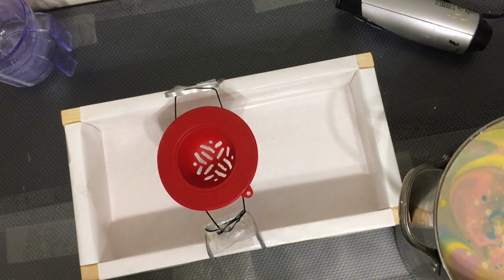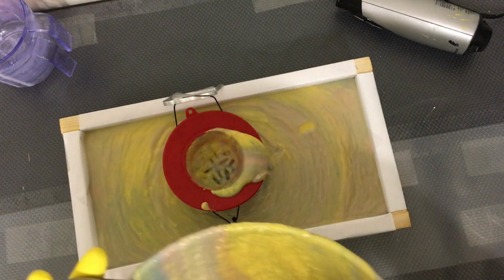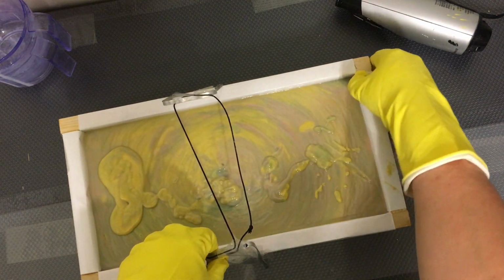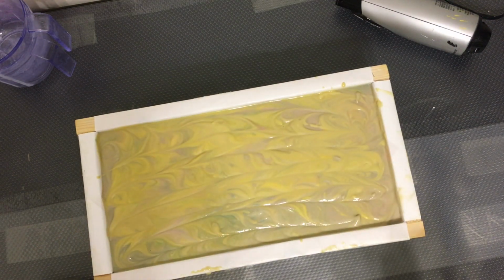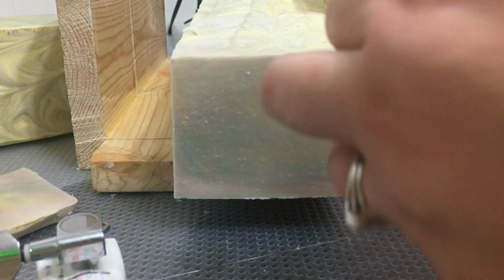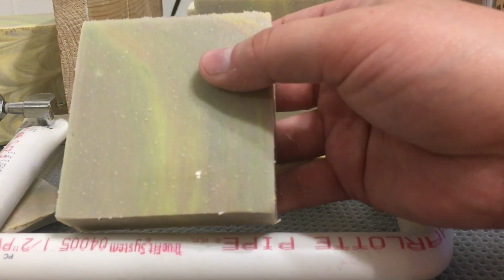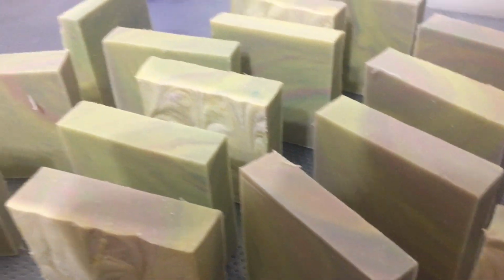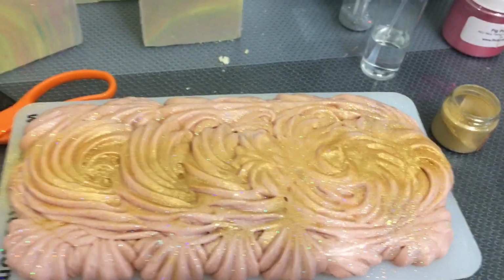Daisy Dream Girl Soap Fail! Acrylic Paint pour technique gone wrong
This is my second attempt at a sink strainer acrylic paint pour with soap. I had really beautiful colors and something went wrong with the fragrance oil. The soap turned out hideous so I rebatched it all.